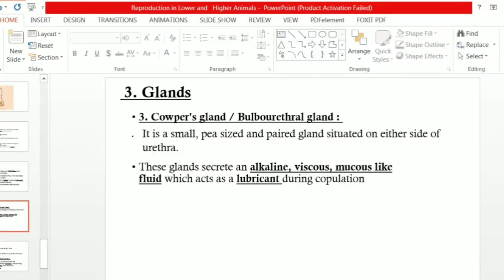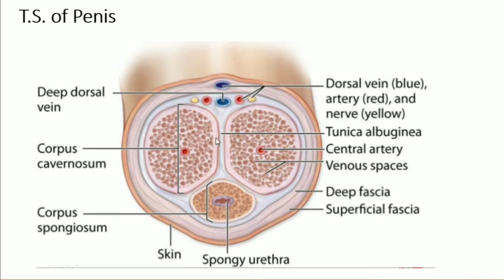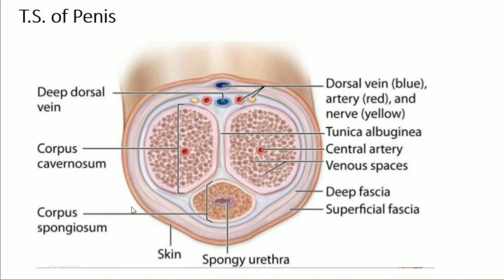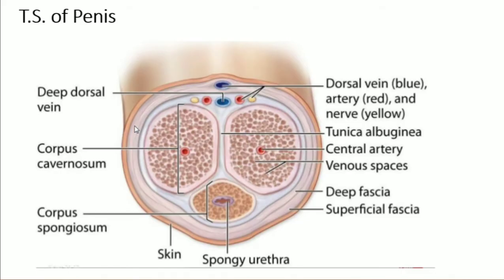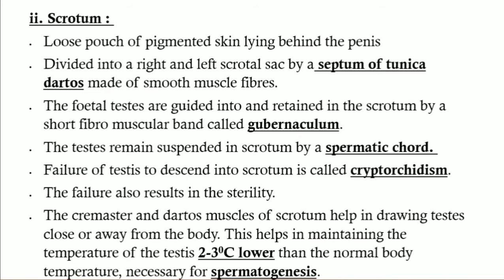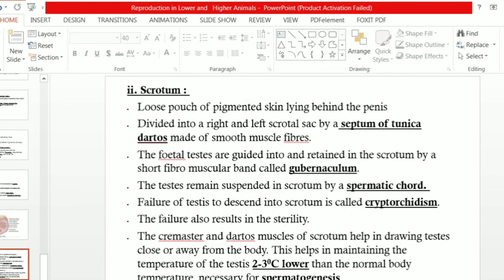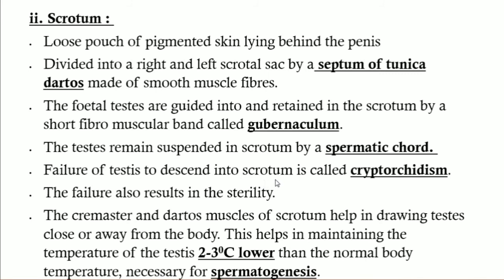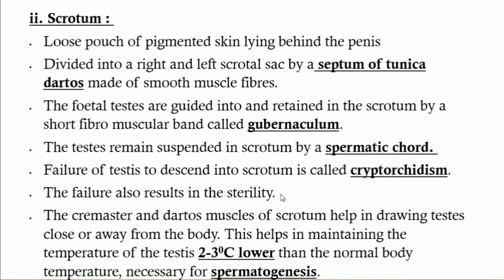External Genitalia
Reproduction in Lower and Higher Animals